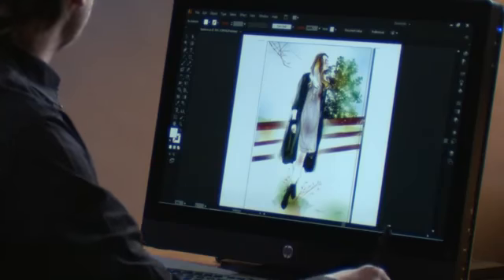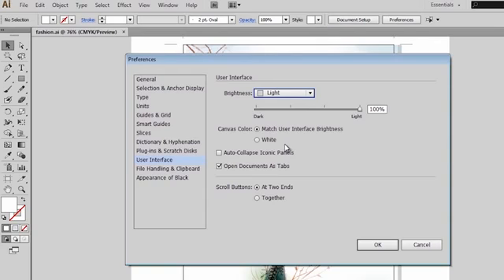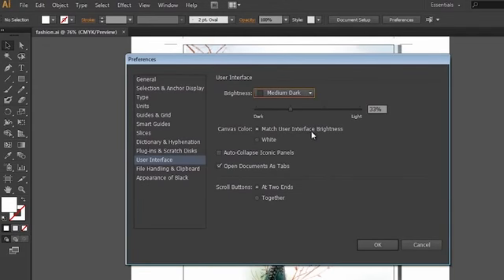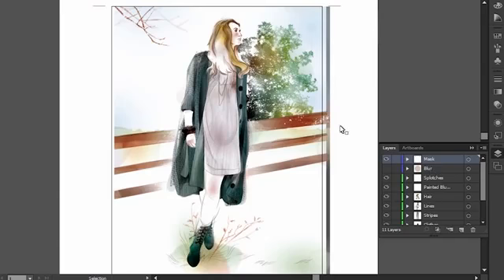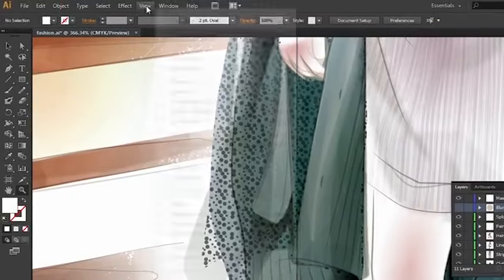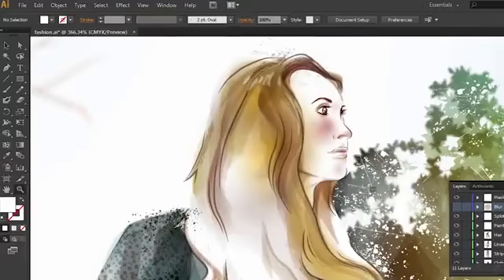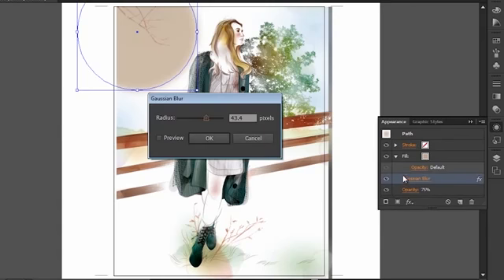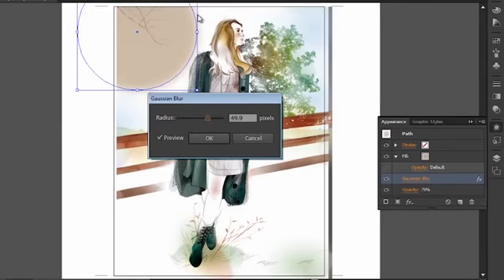Deep Dive on Illustrator CS6 Performance Enhancements